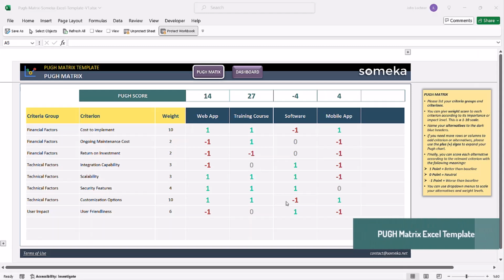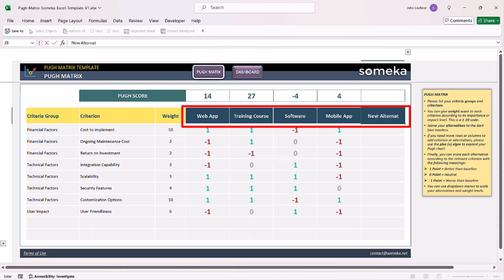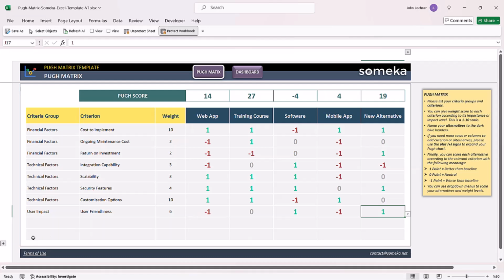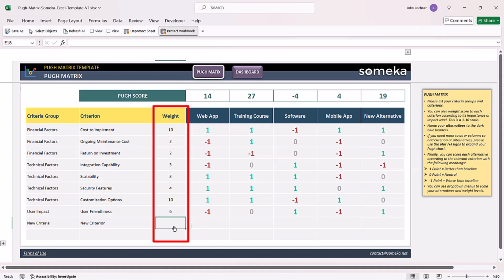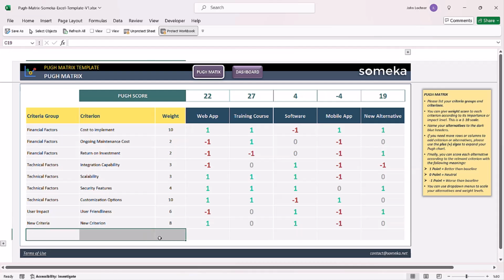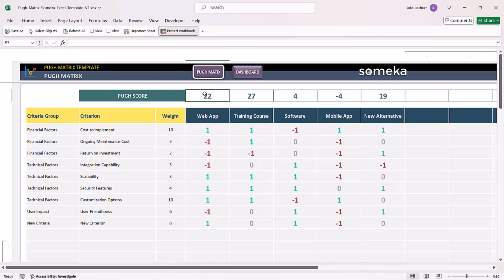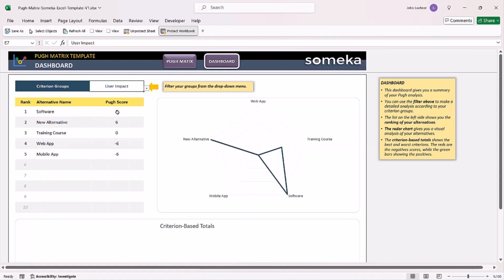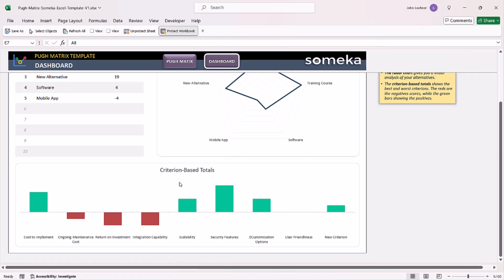PUGH Matrix Excel Template | PUGH Analysis | Decision Making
PUGH Matrix Excel Template. List your alternatives, set your criteria, and give scores to each option to calculate PUGH Score.

This tool will help you with criterion-based decision making. With Stuart Pugh's famous model, evaluate all your options with for your project management and six sigma methodology.

+1 Point = Better than the baseline
0 Point = Neutral
-1 Point = Worse than the baseline

PUGH analysis model in Excel. Easy-to-use task and product management tool to enhance your productivity. You can use this tool to choose the best products/features to focus on.

0:00 - Intro
0:20 - Define your alternatives
0:45 - Set your criteria
1:08 - Give scores to each option
1:45 - Dashboard
2:29 - Conclusion

- PUGH Matrix Spreadsheet
- Excel Template
- Editable and printable
- Dynamic Dashboard & Fillable Matrix